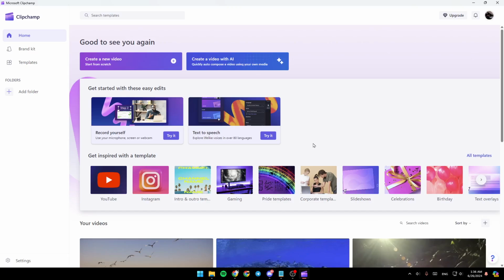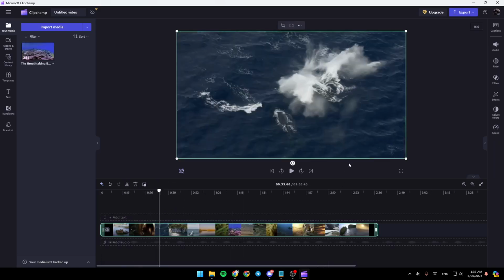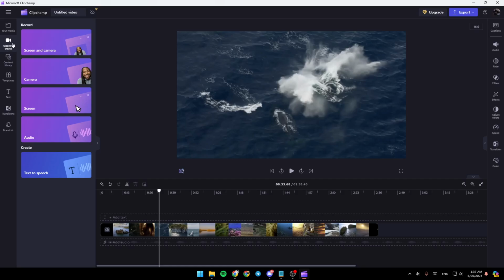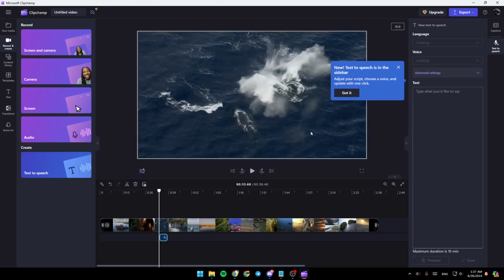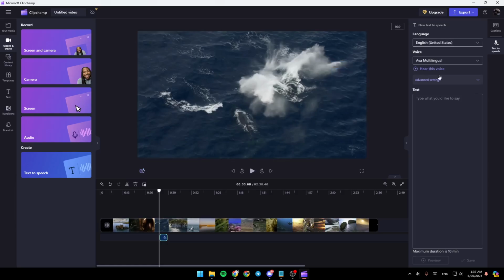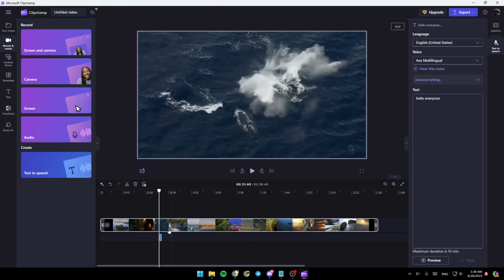How To Add Text To Speech In Clipchamp Tutorial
Today we talk about add text to speech in clipchamp,text to speech,text to speech software,clipchamp,clipchamp text to speech